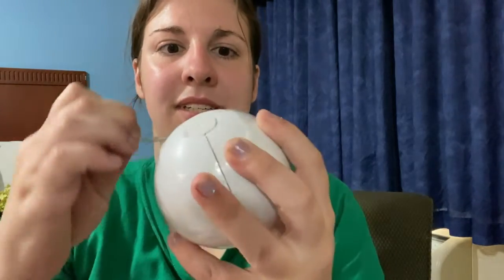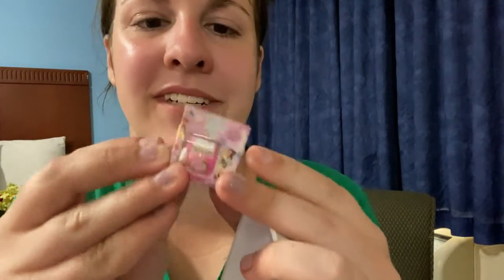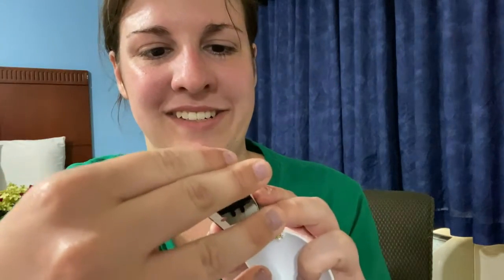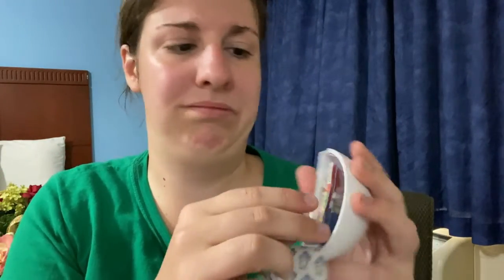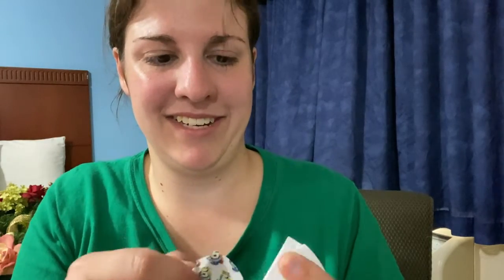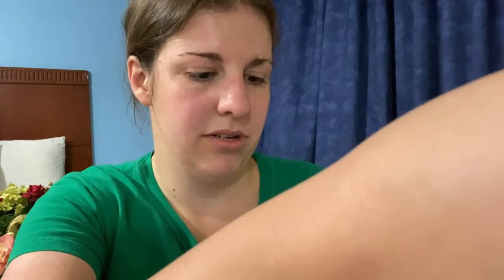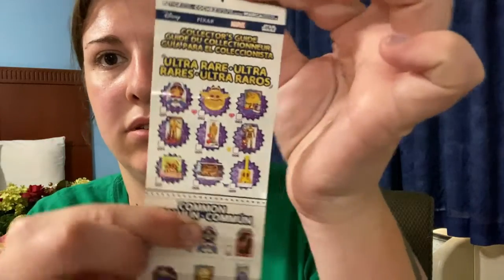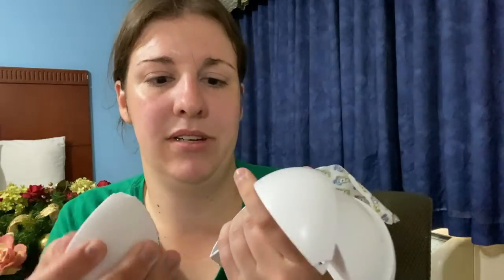Mini Brands Disney Store Edition Unboxing